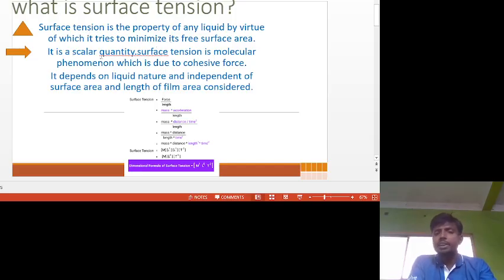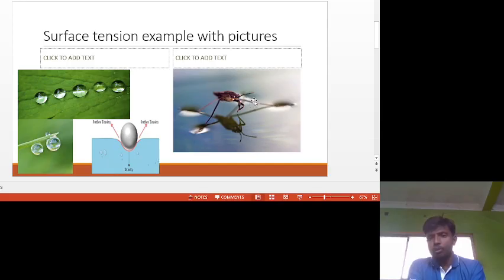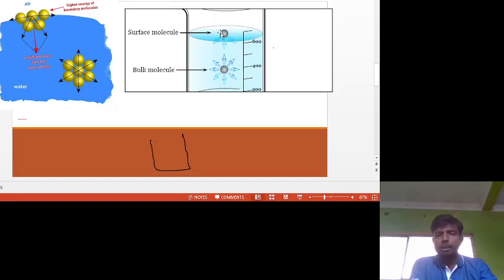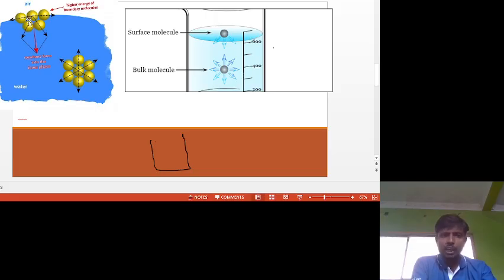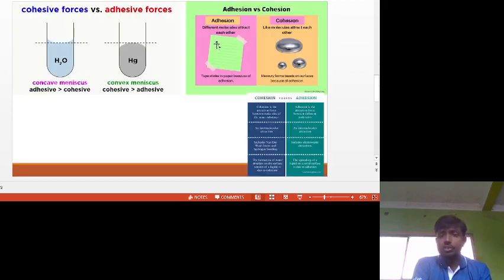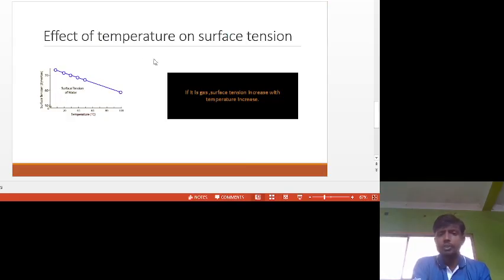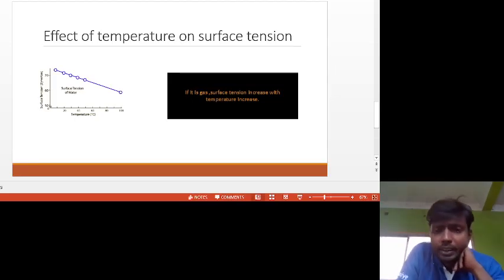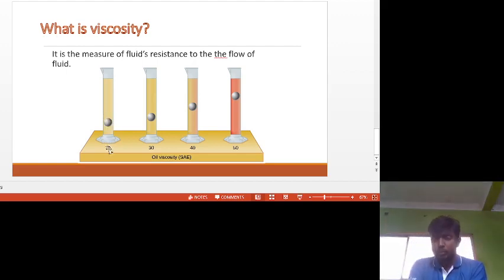Water surface tension, cohesive, adhesive force, water viscosity proper explanation.